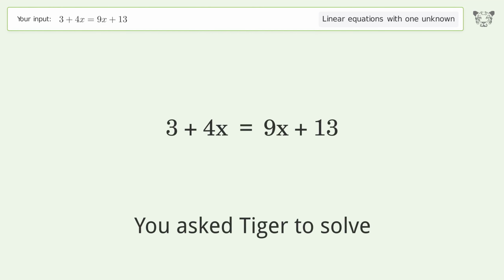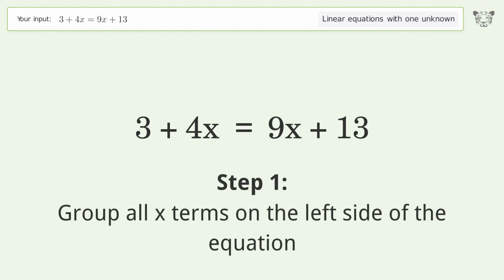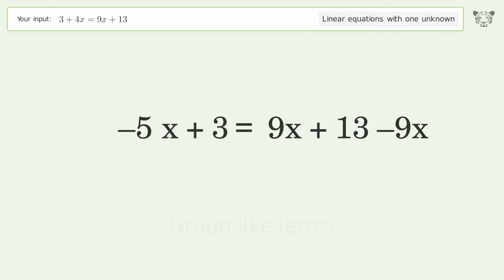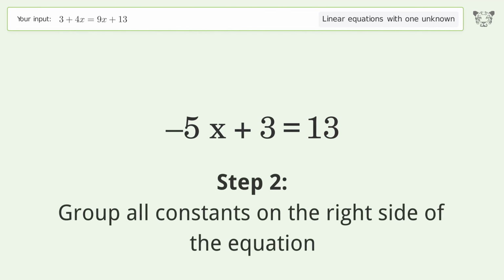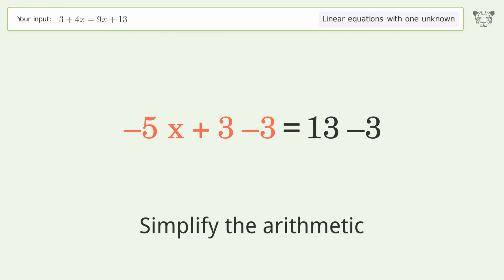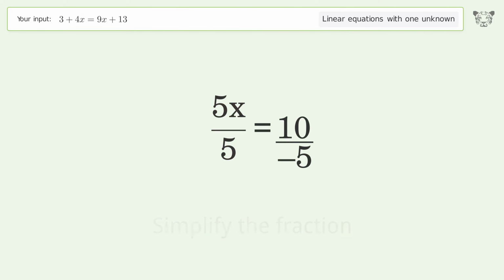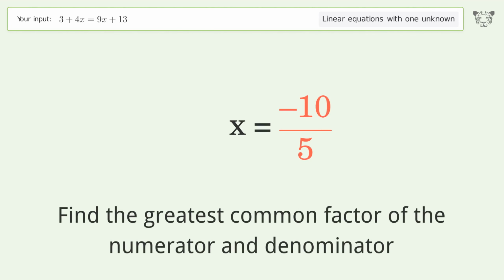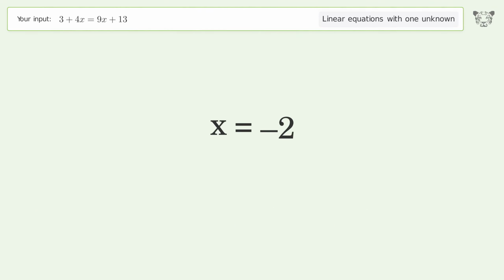Solve 3+4x=9x+13: Linear Equation Video Solution | Tiger Algebra